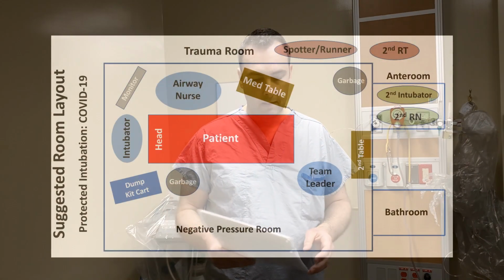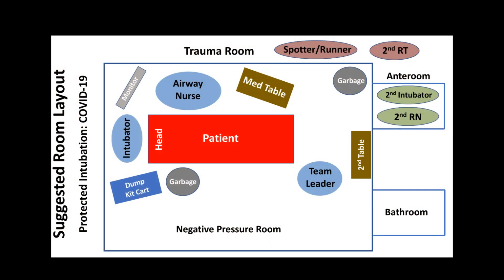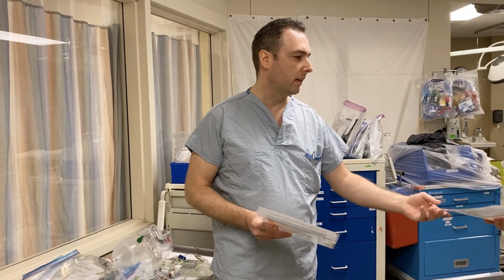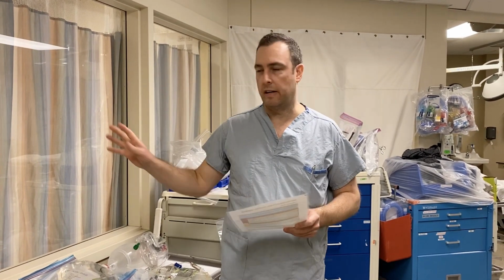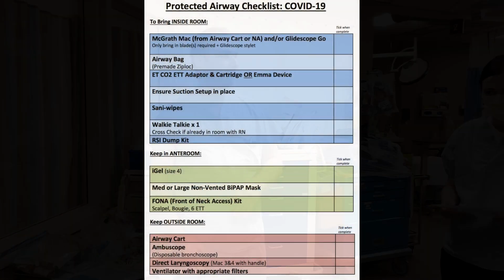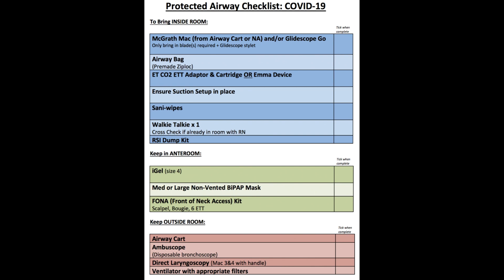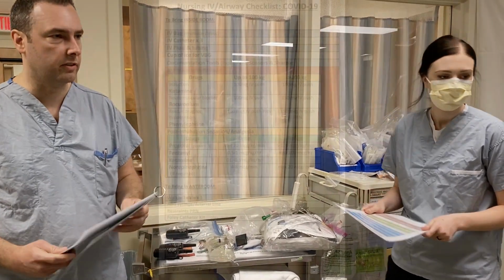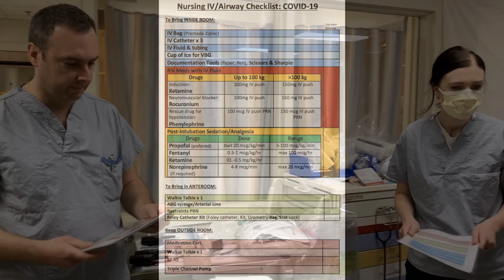EMcenterED Protected Intubation for COVID 19 Part 1